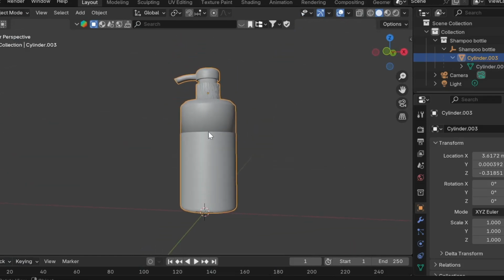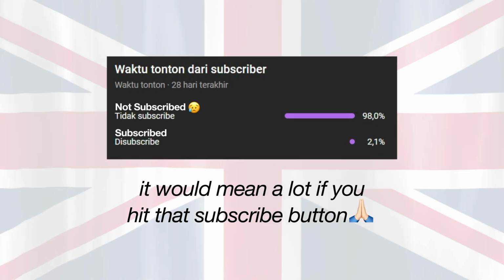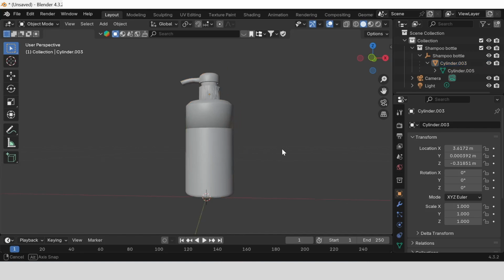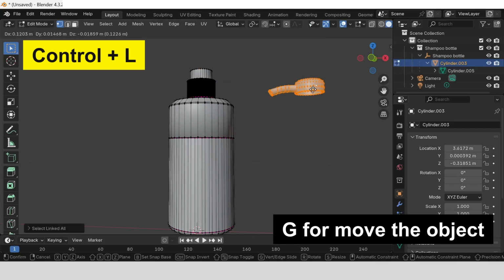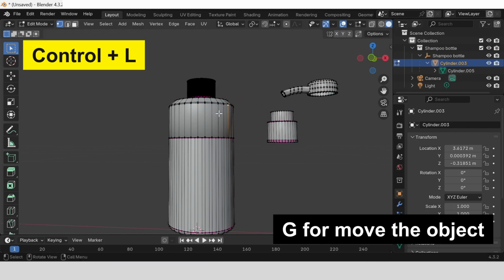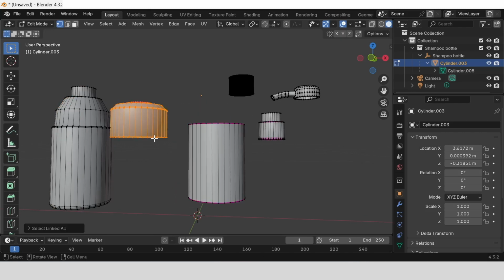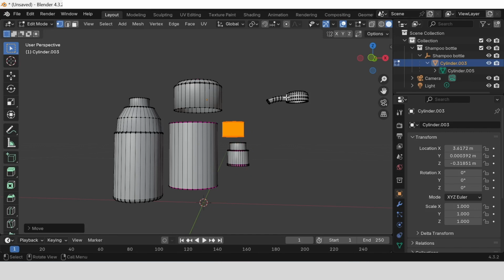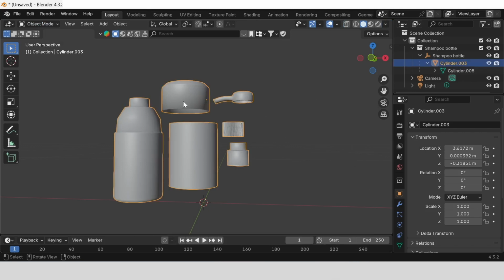Separate Object FAST in Blender! | 1 Minute Blender Tutorial